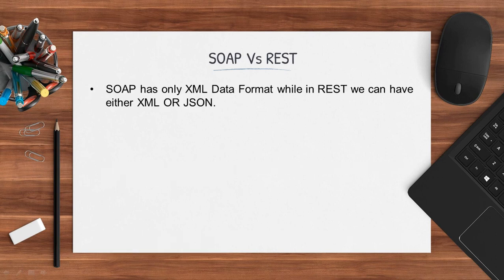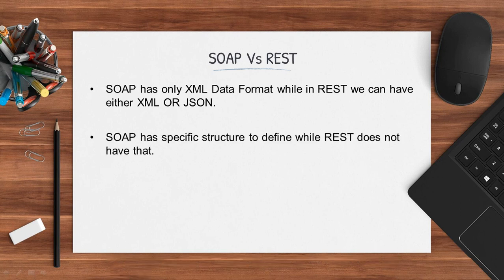Difference Between REST and SOAP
In this video you will learn difference between SOAP and REST. Why REST API is being chosen over SOAP.